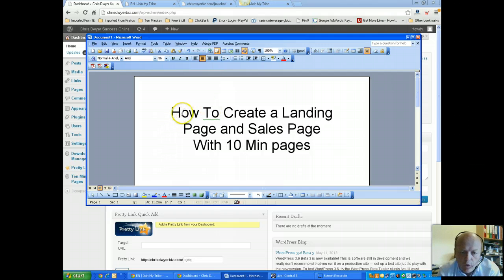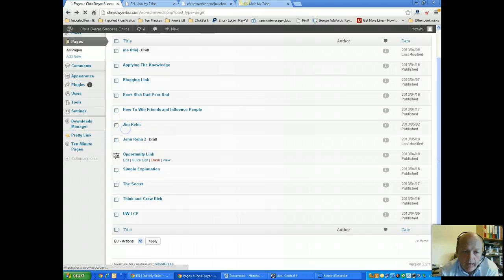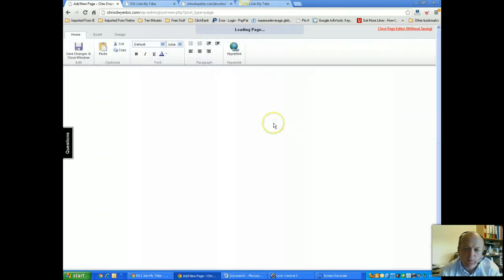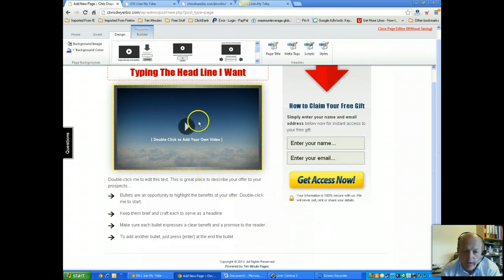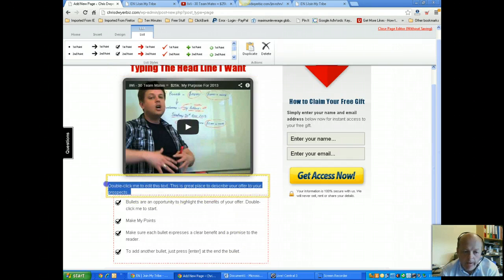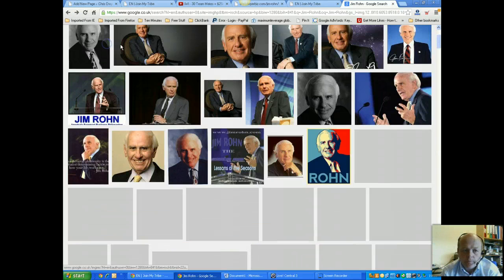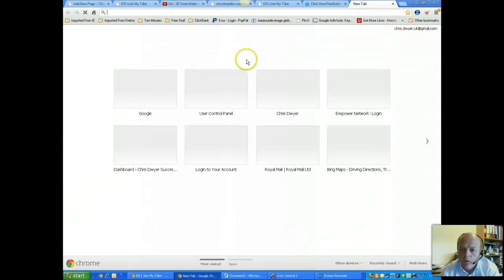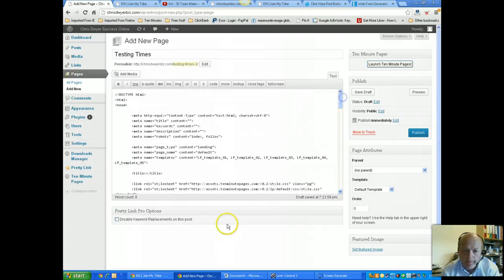How To Create A Lead capture Page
How I create simple fast pages for my business.

Ten Minute pages is by far the simplest software i have ever used and the best bit you can see what it looks like as you build it